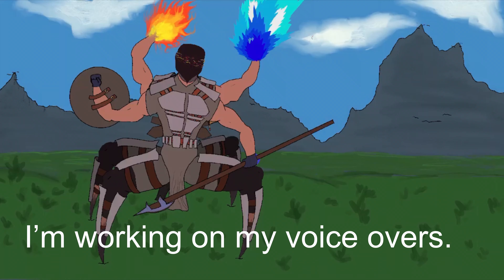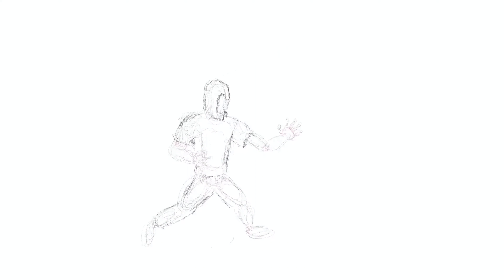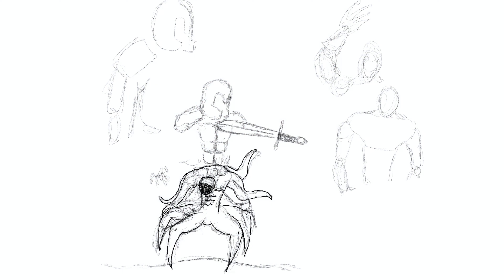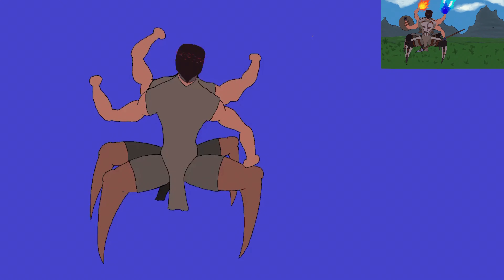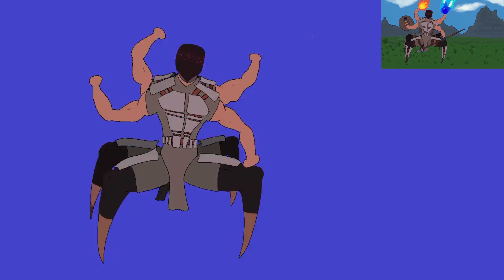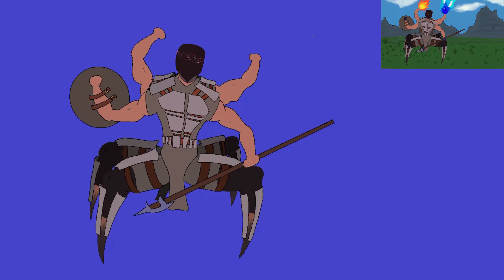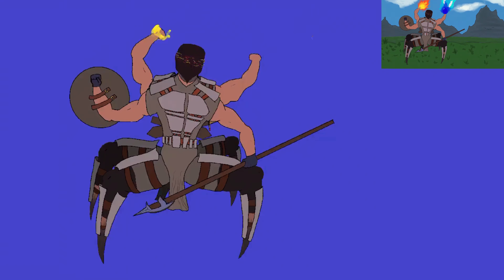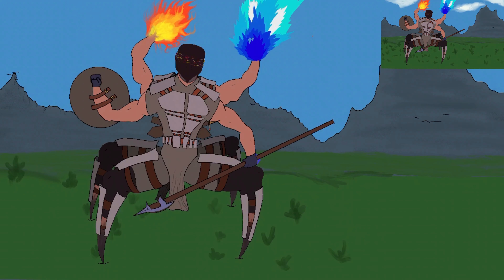Being Creative w/ PROCREATE on iPad Pro - 4 Arms, 4 Legs [6]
My second attempt at being creative with some more of the my thoughts during and after the process. I’m working on both the drawing and the editing so please leave feedback. It’s all welcome. if you have any ideas for things you’d like me to draw please leave those as well!

iPad Pro, PROCREATE